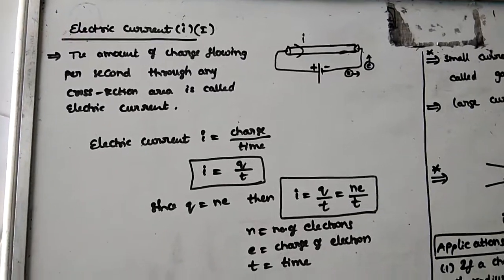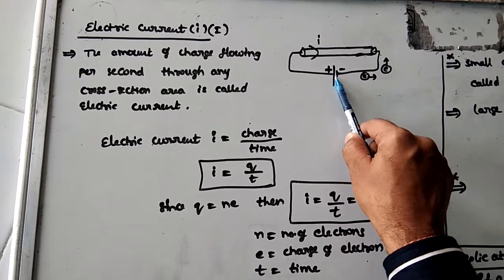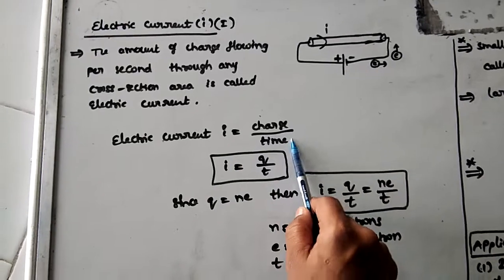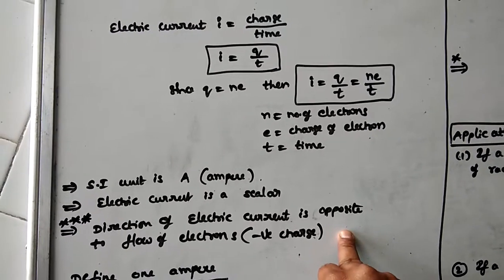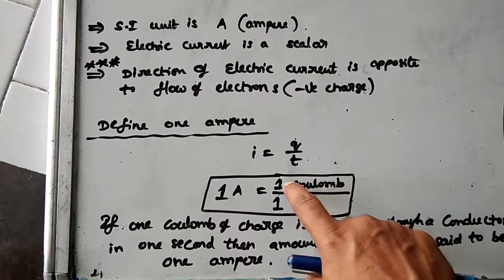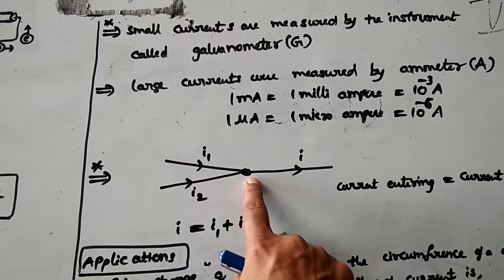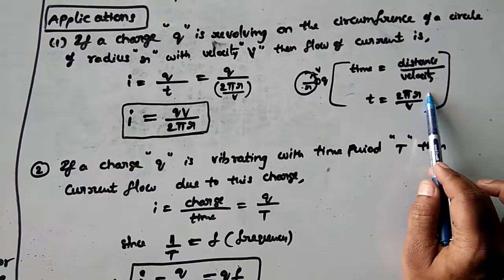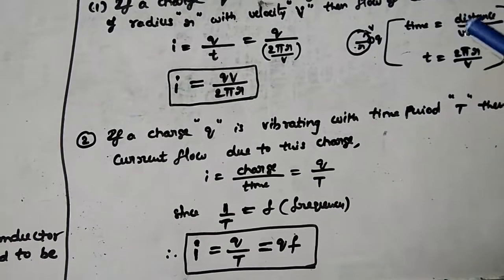D.suresh babu physics-10 kvs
electric current and applications